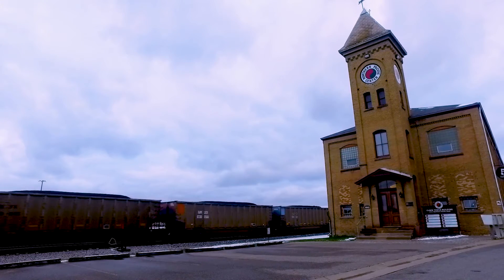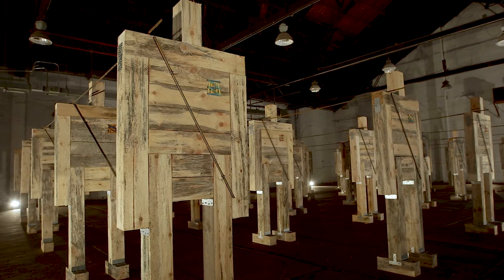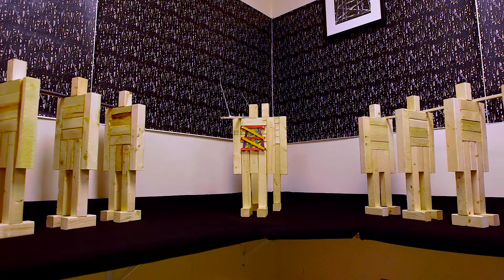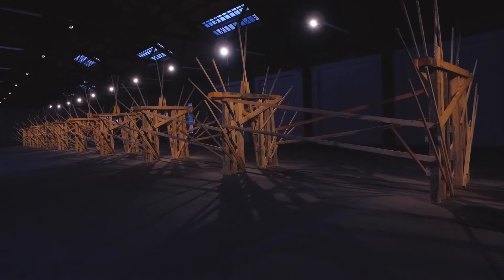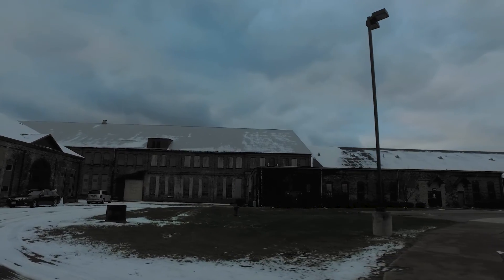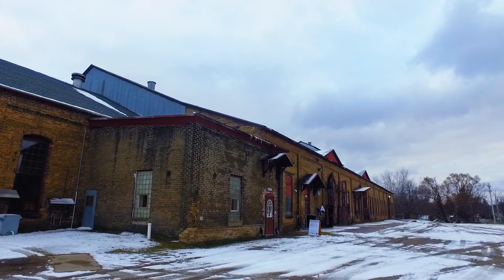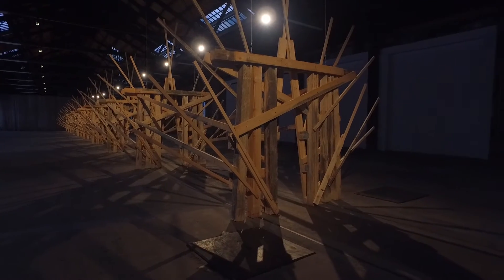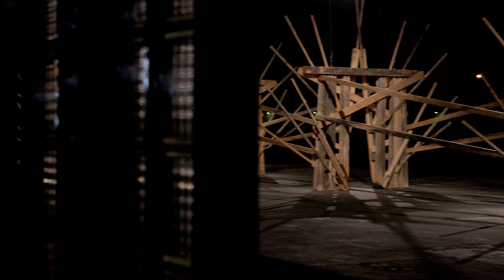Trestle Support Systems by Pete Driessen